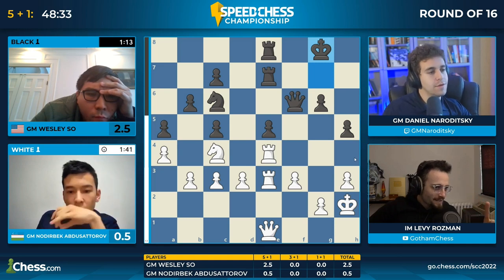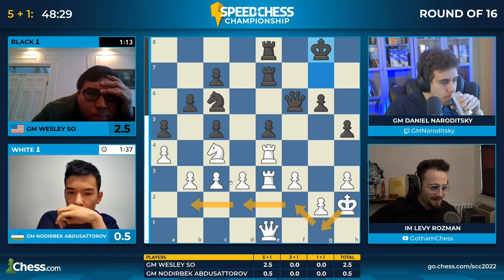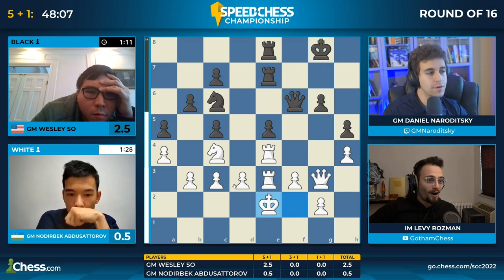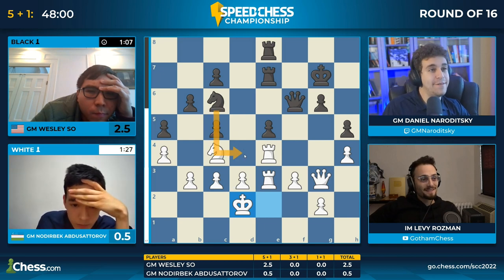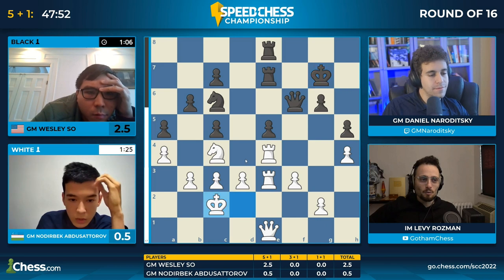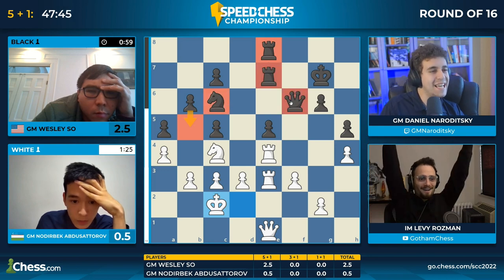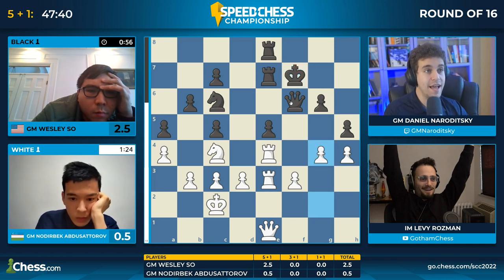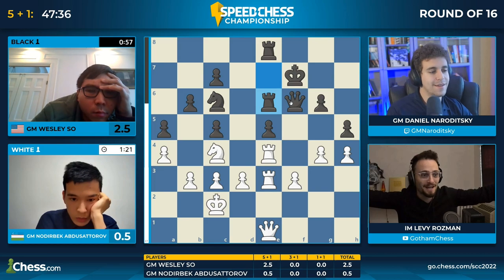Levy Predicts King Walk & Nodirbek Does Exactly That